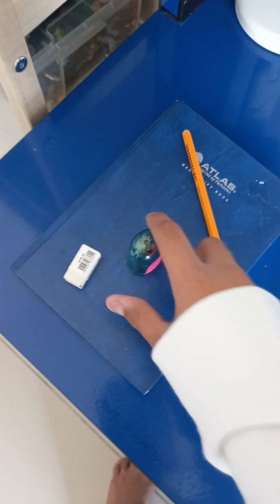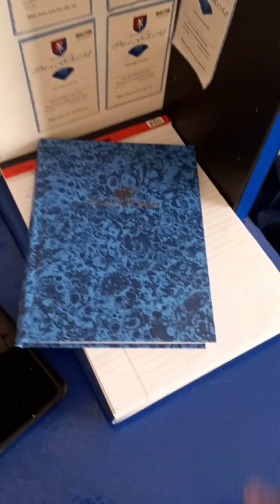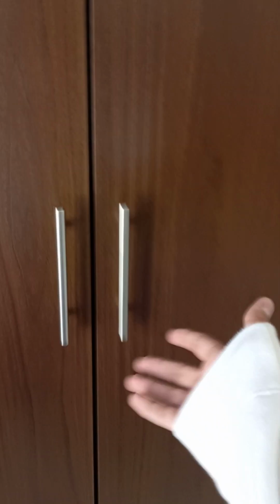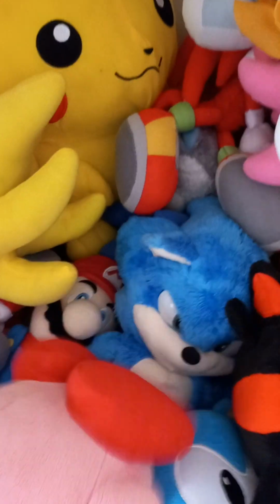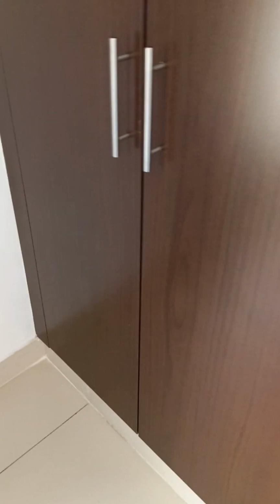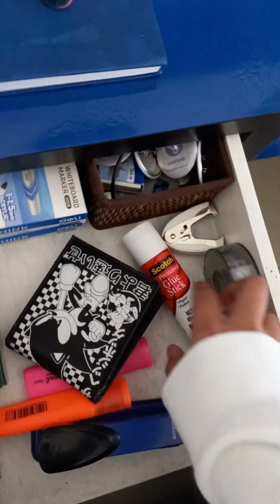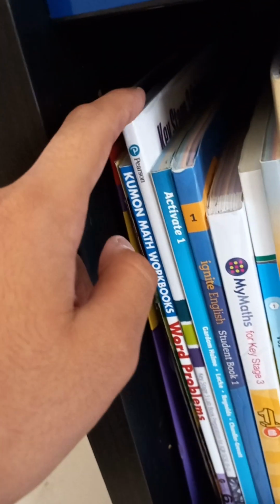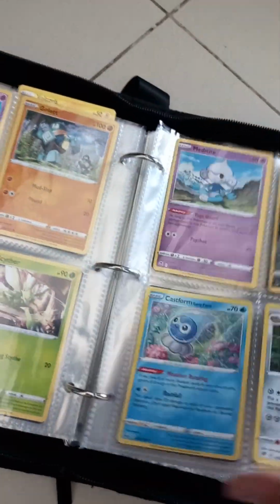4K special room tour